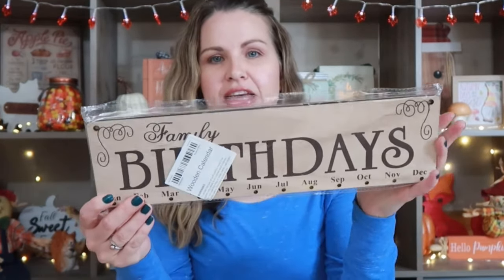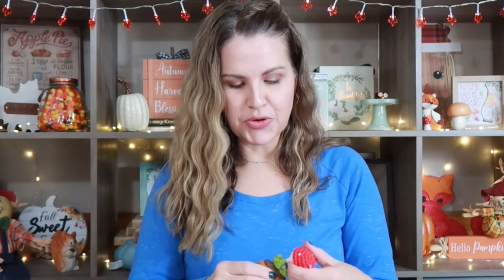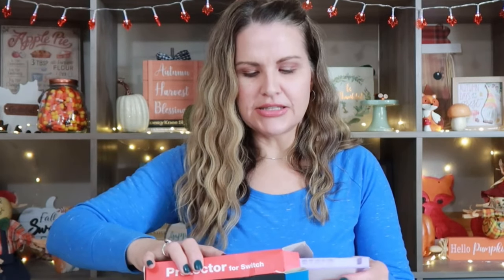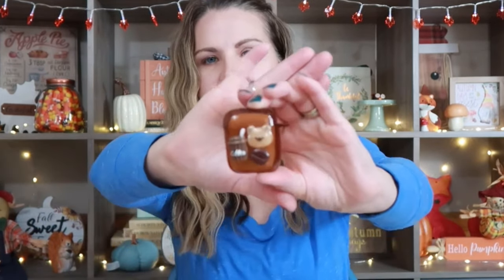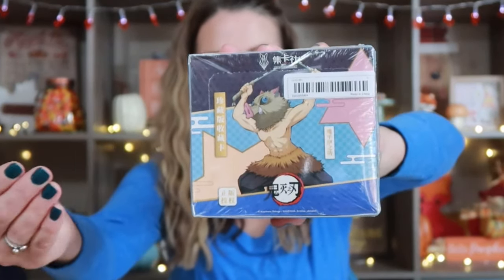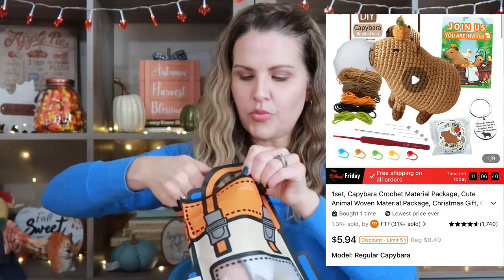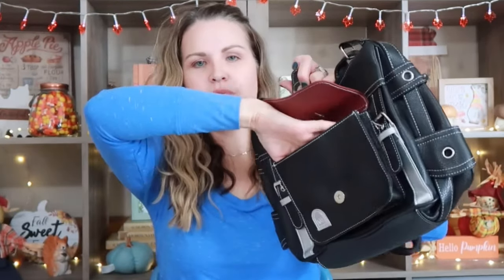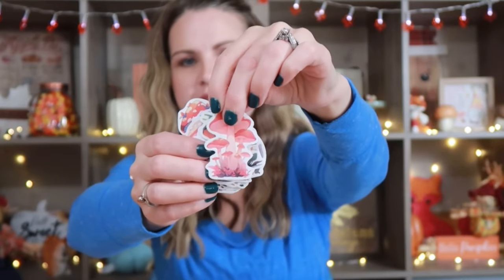Temu Haul | Stocking Stuffers and Gift Ideas on a Budget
1pc Family Birthday Board, DIY Wooden Calendar Wall Hanging Birthday Reminder Plaque

75pcs Bible Index Tabs New & Old Testament Tabs Matte Laminated Black- Golden Foil, Golden Foil Bible Tabs

24pcs Glossy Long Square Fake Nails, White French Tip Press On Nails With 3D Bow Flower Pearl Design

Cartoon Bubble Bath KT Cat For Switch Separable Game Console Shell Protective Soft Cover NS Handheld Storage Color Case

Cute Cartoon Bear Graphic Earphone Case With Chain For AirPods Pro/1/2

6Pcs Dainty Silvery Chain Bracelets Set For Women 14K Real Gold Plated Link Chain Bracelets

1/2pcs Leaf Shape Soap Box Drain Soap Holder Bathroom Accessories Suction Cup

Pack Of 5 Pairs White Gold Plated Clip On Earrings For Women

Women's Vintage Hobo Shoulder Bga, Zipper Trendy Underarm Bag, Faux Leather Armpit Bag With Buckle Decor

Organize Your Desk With This Stylish Drawer-Type Multi-Layer Stationery Storage Box

1pc, Creative Christmas Ceramic Mug, 3D Fox Relief Hand Painted Coffee Mug Milk Cup With Handle

2pcs "jesus Loves You " Reflective Car Stickers English Love Stickers Safety Driving Stickers Rearview Mirror Stickers

50 Pcs Cute Mushroom Stickers Pack For Water Bottle,Vinyl Waterproof Decals